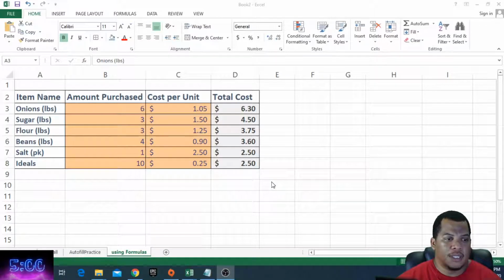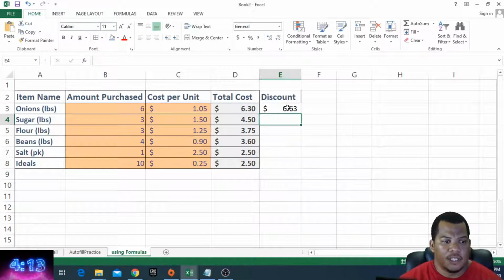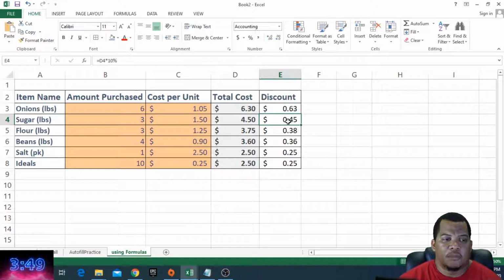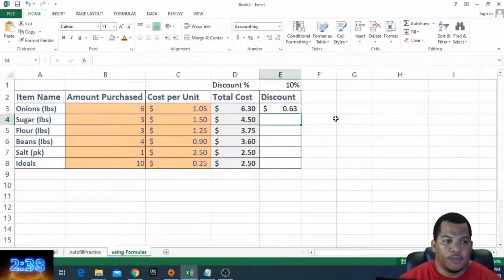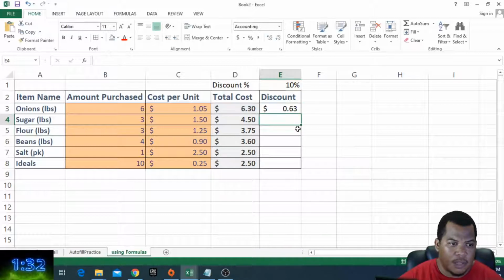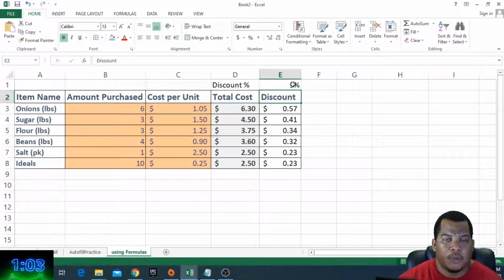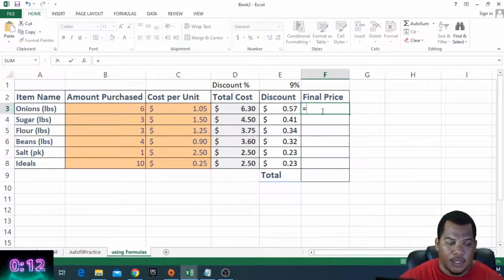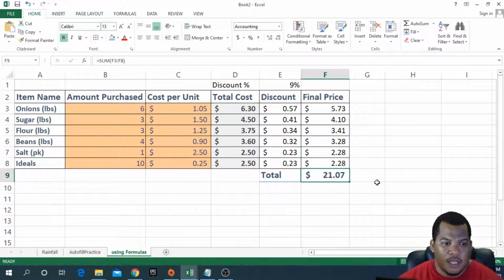Lesson 9 Using Absolute Cell Referencing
We Use Absolute Cell referencing whenever we want to point to a particular cell over and over again.  Example:  Absolute Cell Reference of cell B2 would be $B$2.